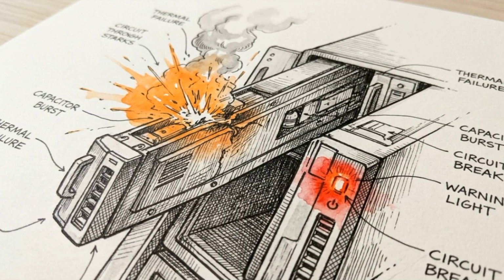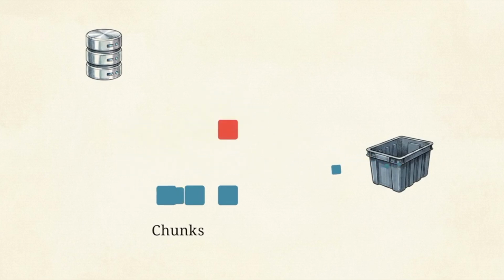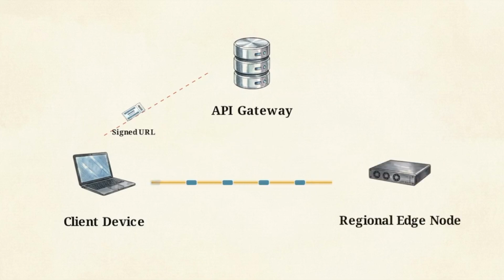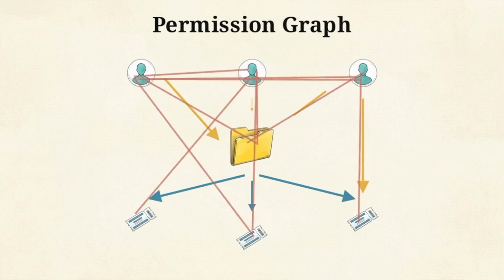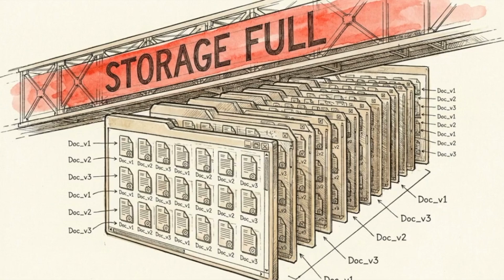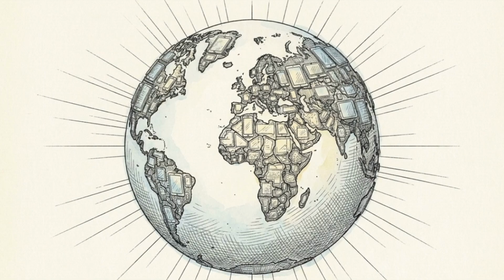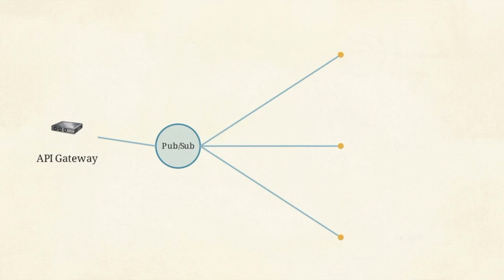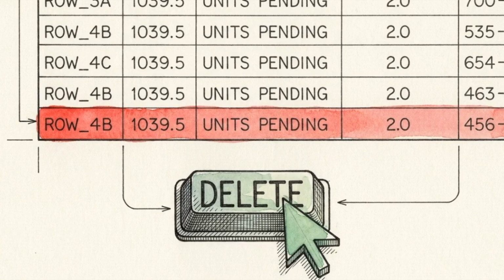The Engineering Behind Google Drive: System Design Overview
Most people think Google Drive is just “cloud storage.” It isn’t.

Behind a simple upload button is a massive distributed system handling chunked uploads, file synchronisation, permissions, version history, search indexing, conflict resolution, deduplication, and billions of files across devices worldwide.

In this deep dive, we break down the real system design behind Google Drive and explore the engineering problems that make file sync one of the hardest challenges in distributed systems.

What You’ll Learn:

How Google Drive stores files internally
Metadata vs blob storage architecture
Chunked & resumable uploads
File synchronisation across devices
Conflict resolution and offline edits
Permissions and sharing systems
Version history and garbage collection
Deduplication using hashing
Event-driven architecture
Search indexing at scale
Consistency tradeoffs in distributed systems
Failure handling and recovery strategies

Topics Covered:

Distributed Systems
System Design
Cloud Storage Architecture
File Sync Engines
Event-Driven Systems
Object Storage
Change Logs & Replication
Permissions & ACLs
Scalability Engineering

This is not a surface-level overview. We go into the real backend architecture and tradeoffs behind systems used by billions of users every day.